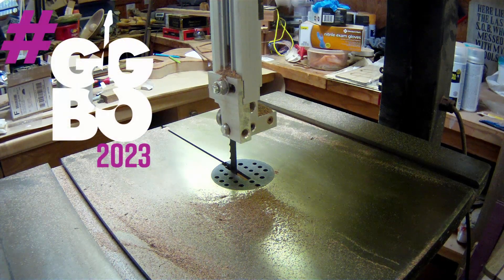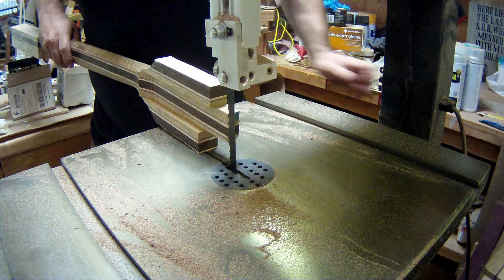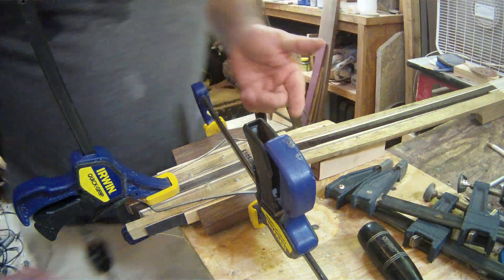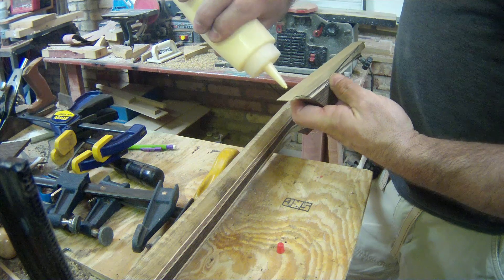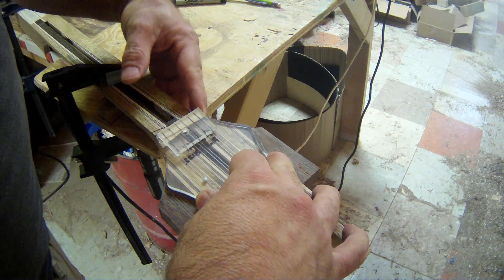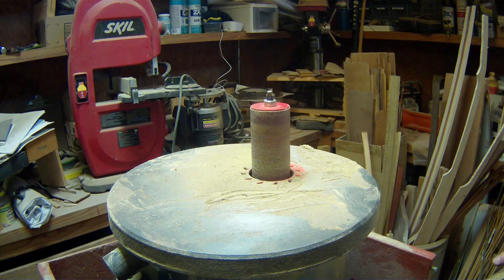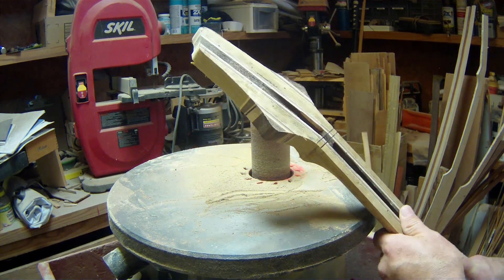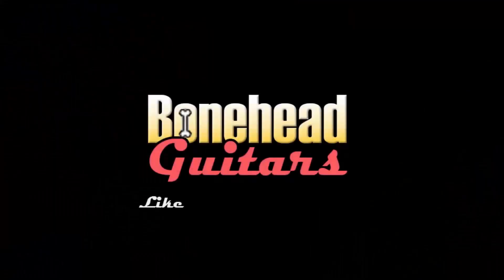GGBO23 05 - Problem, Solution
Without being careful, we've created ourselves a bit of an issue that needs to be addressed for this 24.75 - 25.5 multiscale, asymmetrical neck, zero fret, lap dancer build.  So this episode we fix it by backing up a couple steps.  All part of the process of learning.